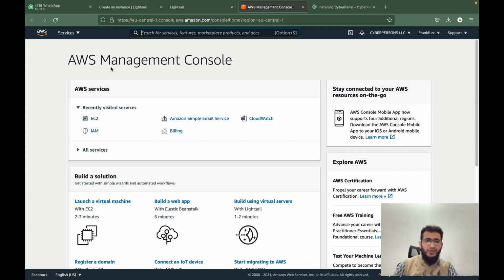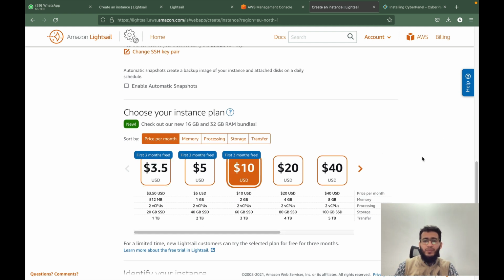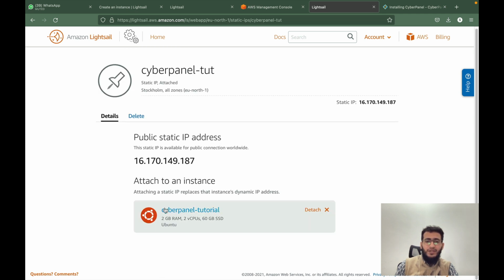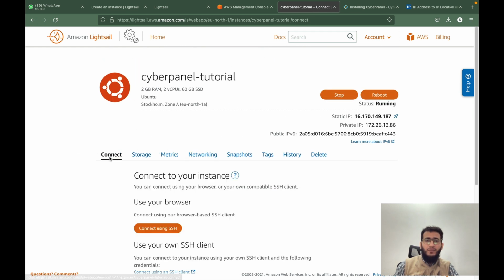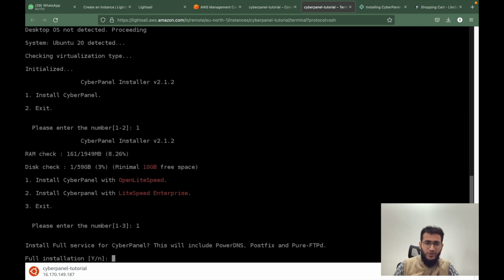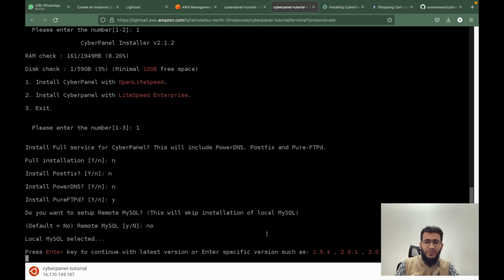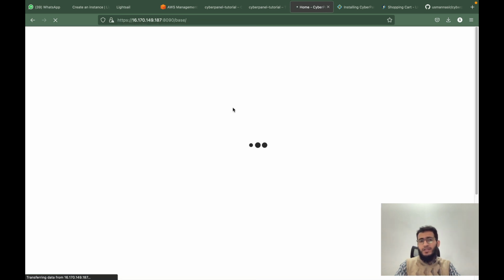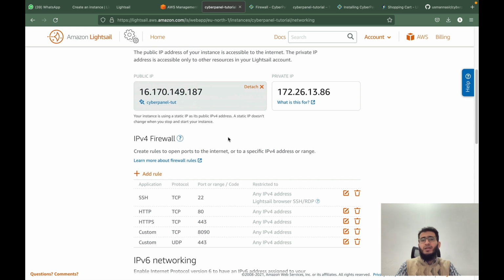How to Deploy CyberPanel on Amazon Lightsail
Learn how to deploy CyberPanel on Amazon Lightsail.

I've explained the following:

1. How to create Lightsail instance.
2. How to assign static IP.
3. How to open required ports.
4. Install CyberPanel